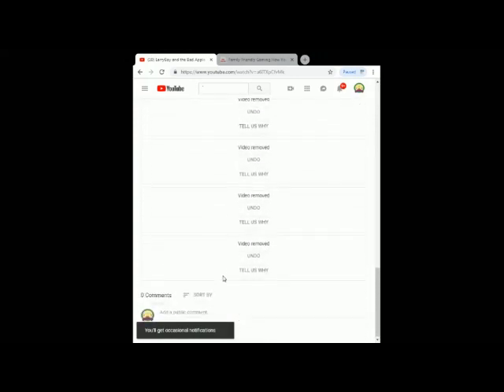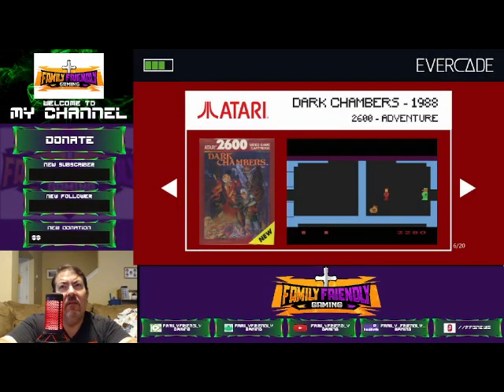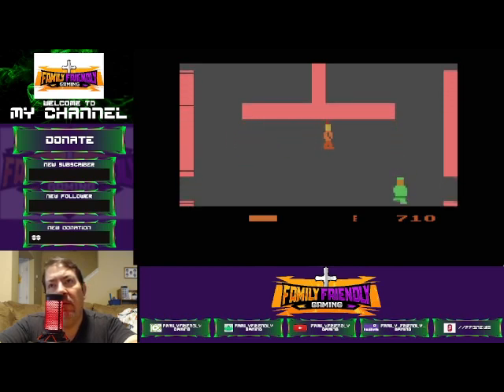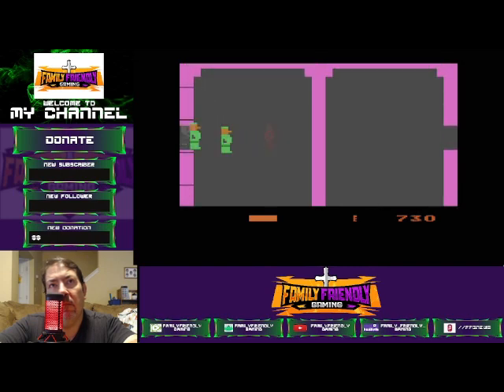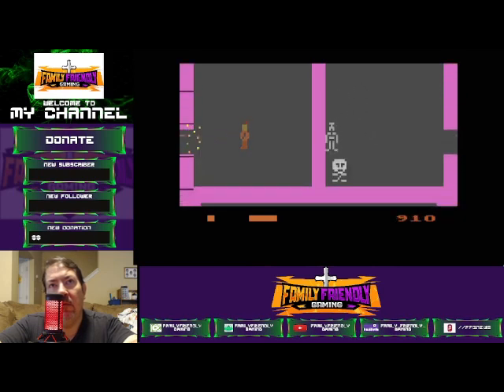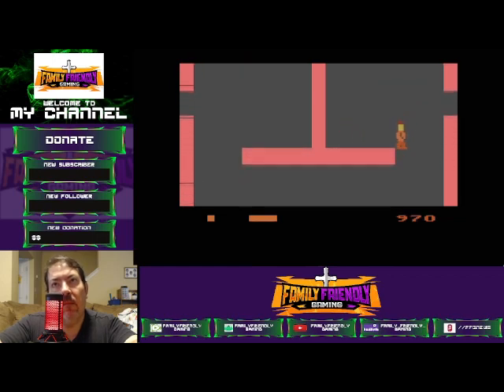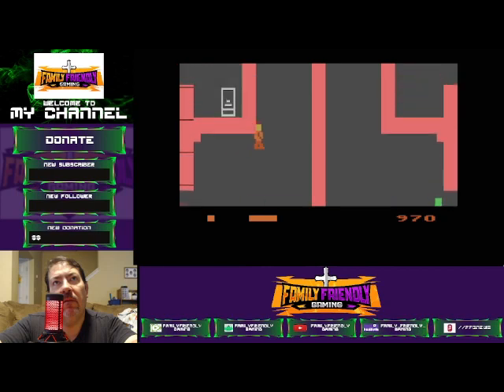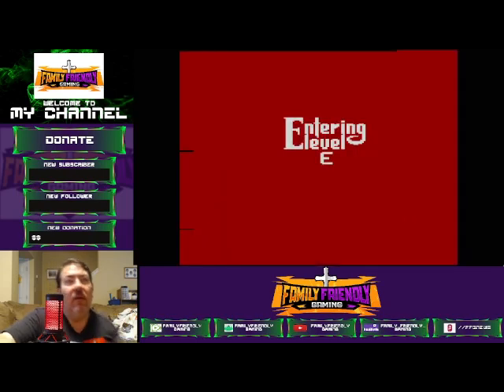Dark Chambers Atari 2600 Gameplay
Family Friendly Gaming is pleased to share this game play video for Dark Chambers Atari 2600 Gameplay.